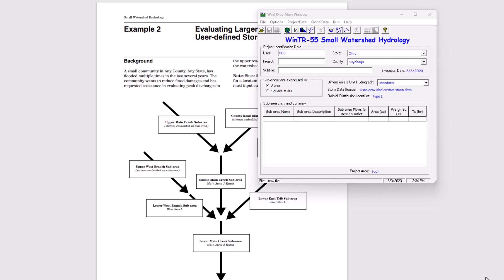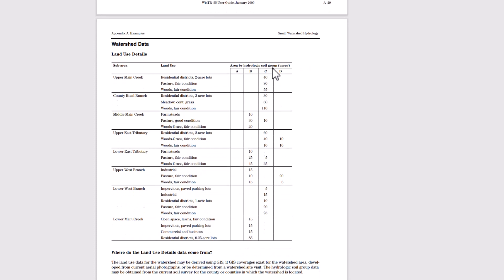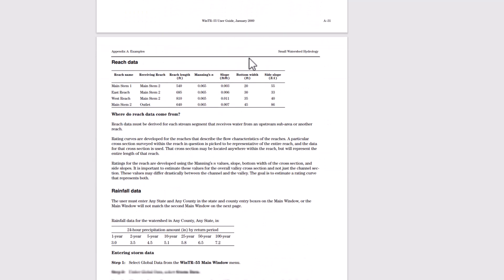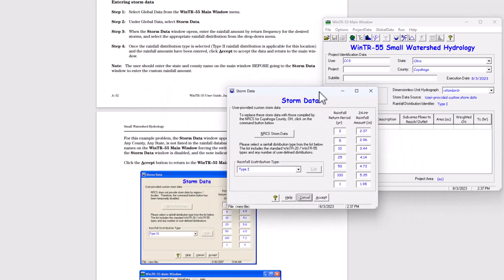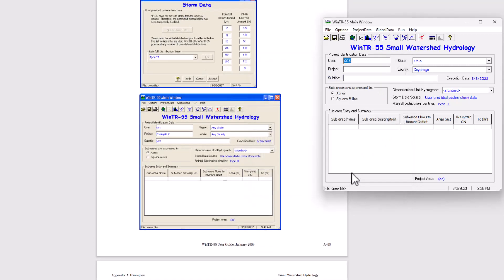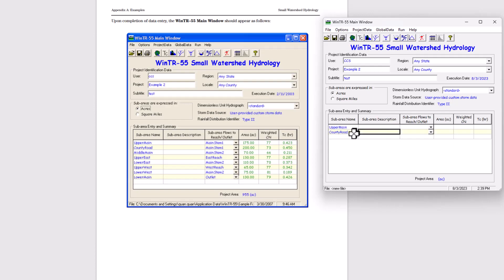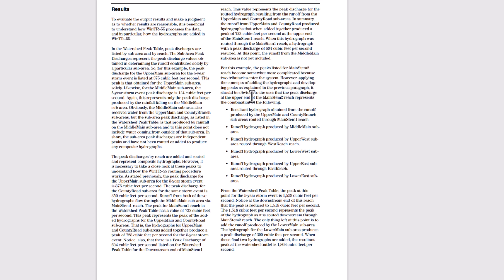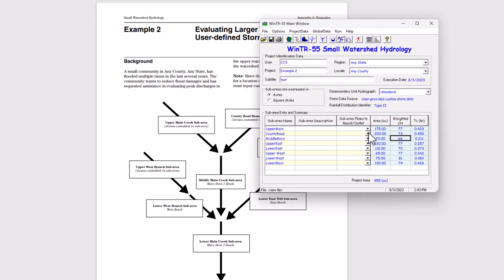LARGE WATERSHEDS | TR-55 LESSON 8